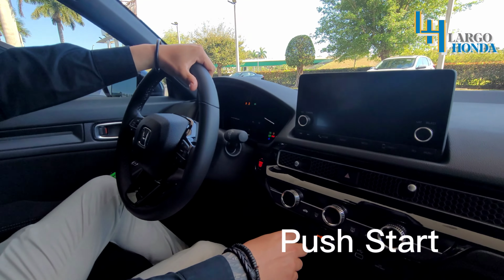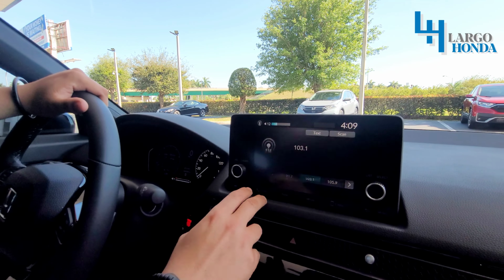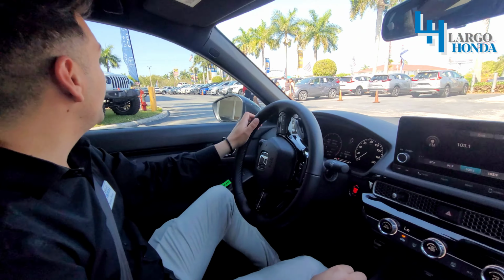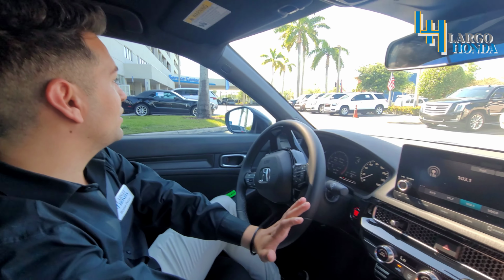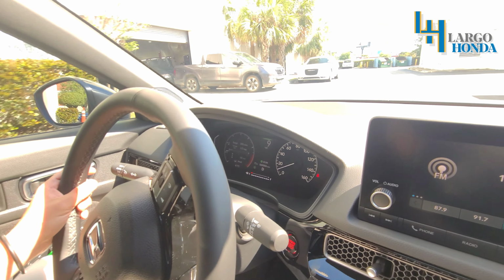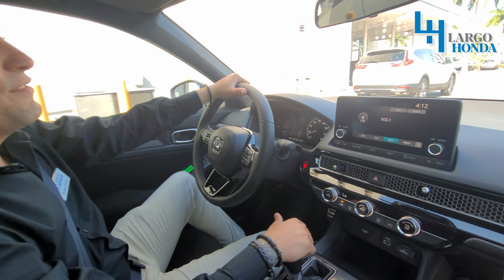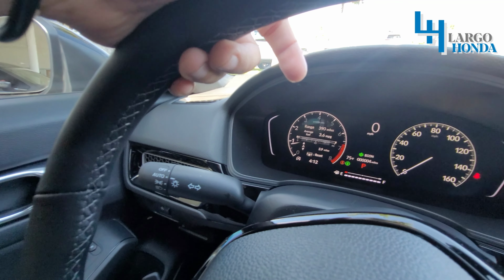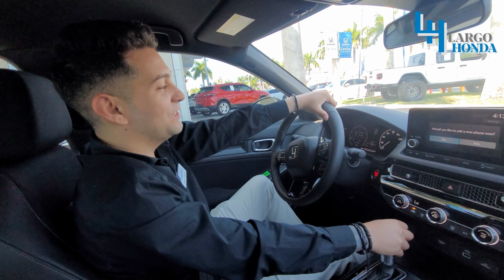2022 Honda Civic Sport Test Drive with Bruno Perez of Largo Honda